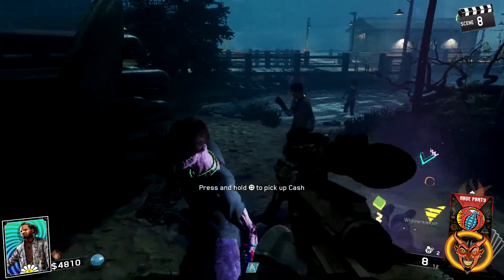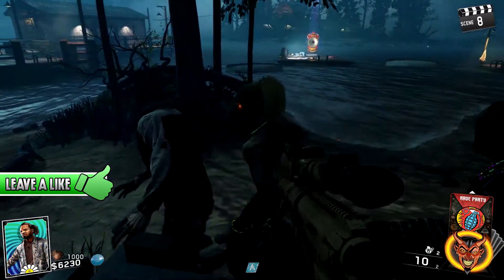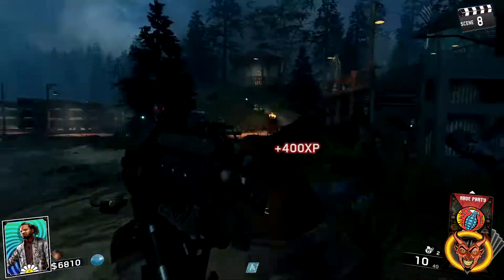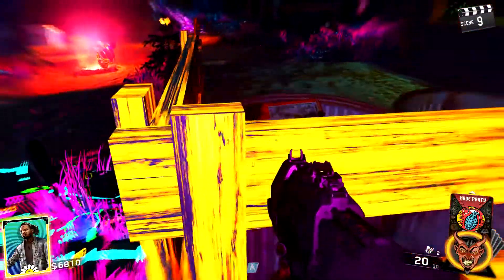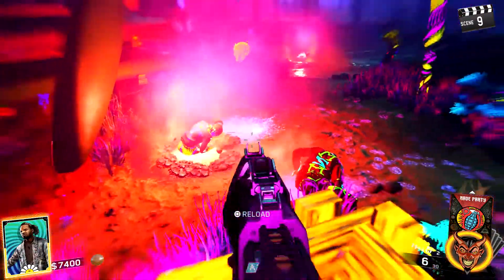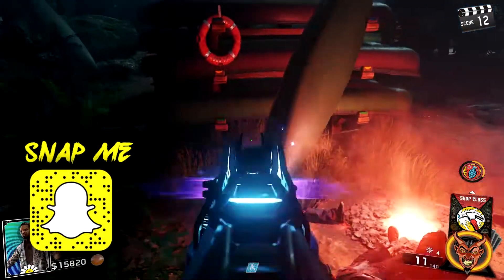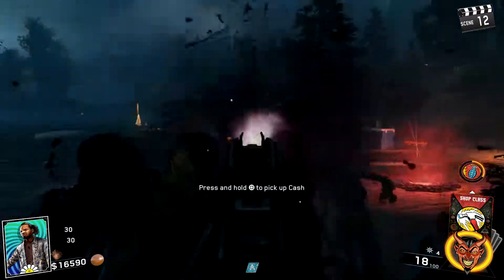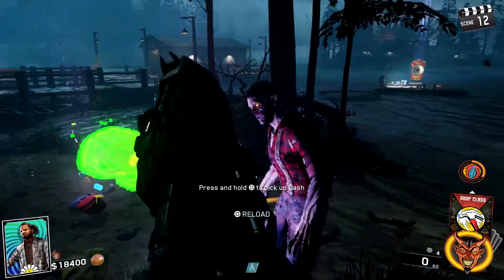RAVE IN THE REDWOODS GLITCH - EASY PILE UP BARRIER GLITCH - INFINITE WARFARE ZOMBIES GLITCH!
This Pile up zombies glitch. Also great to see this Rave in the Redwoods glitch work!

Add my PSN FloppyPenguinYT